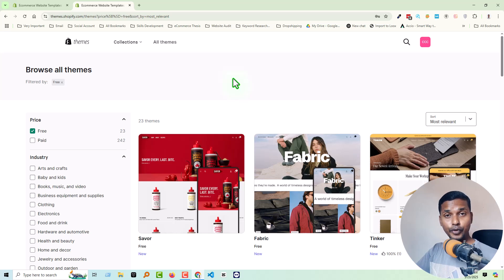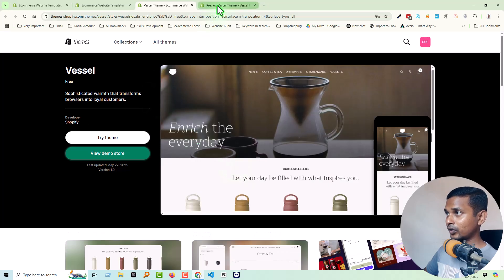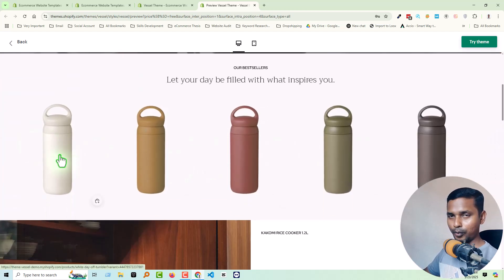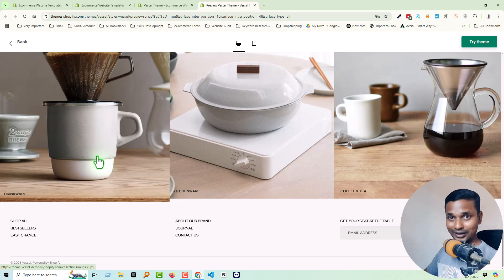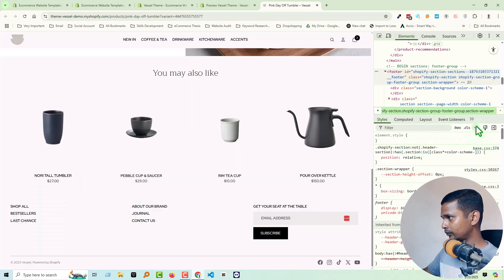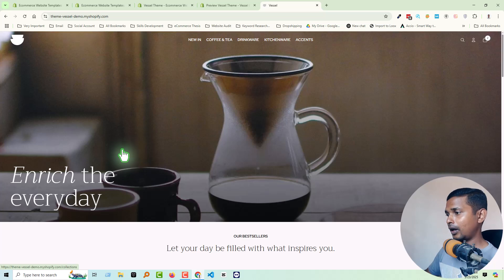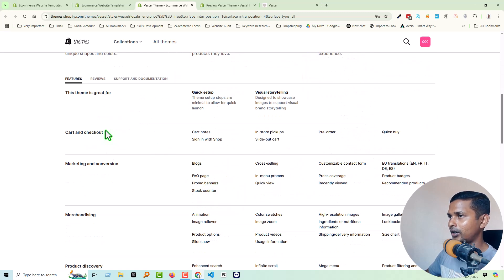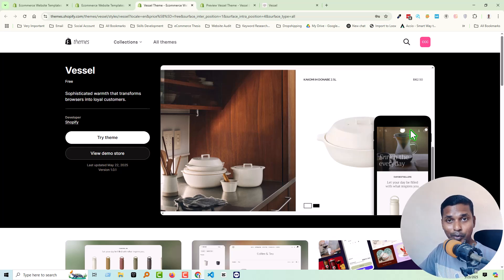Shopify Vessel Theme – Full Walkthrough & Honest Review!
Thinking about using the Shopify Vessel Theme for your store? In this in-depth review, I’ll give you a complete walkthrough, highlight its best (and worst) features, and help you decide if it’s the right choice for your business!

🔍 What’s Inside?
✅ Full Demo & Setup – See Vessel in action
✅ Key Features – What makes it stand out?
✅ Customization Options – How flexible is it?
✅ Pros & Cons – The real strengths & weaknesses
✅ Who Should Use It? (And who should skip it!)
✅ Final Verdict – Is it worth the investment?

📌 Helpful Links:
👉 [Try Vessel Theme](Theme Link)

💬 Let’s Chat!
Have you tried the Vessel theme? Love it or hate it?